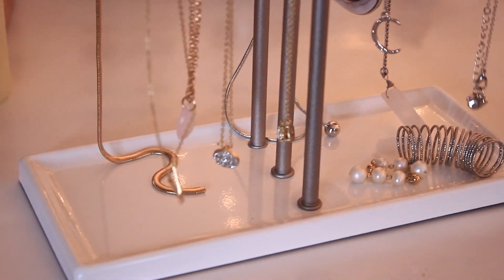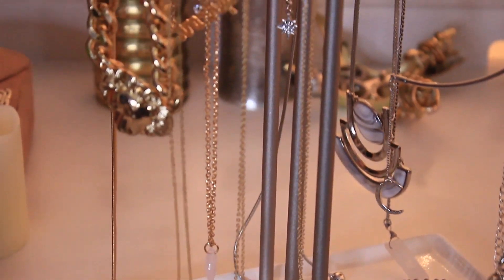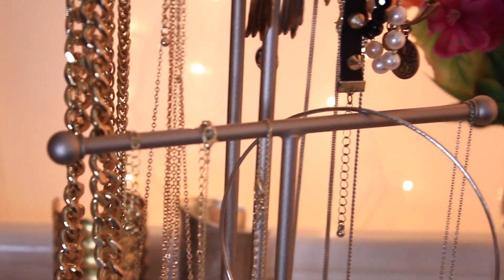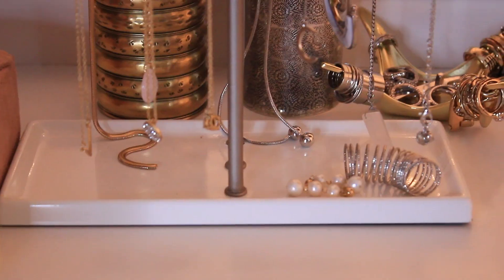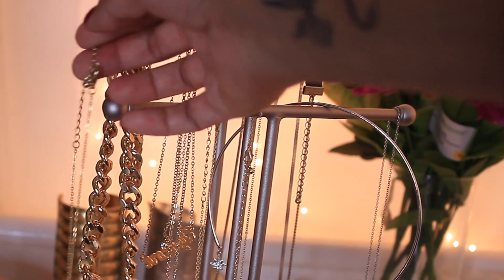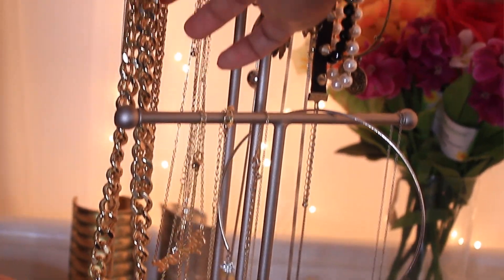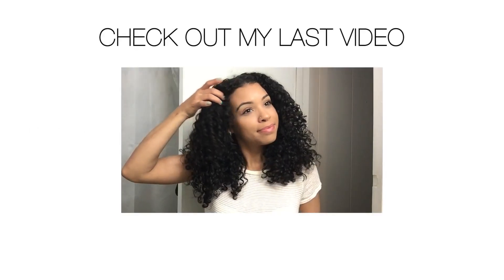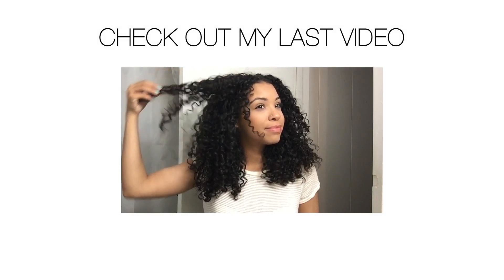My New Jewelry Stand ❤️❤️❤️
Hello I wanted to share with you this awesome jewelry stand that I got from amazon. No more more tangled up jewelry!!!

Donating helps me continue to bring you free
content and work on more products reviews.

💋S T A Y  C O N N E C T E D WITH ME💋

STAY TRILL STAY BLESSED

FIN.